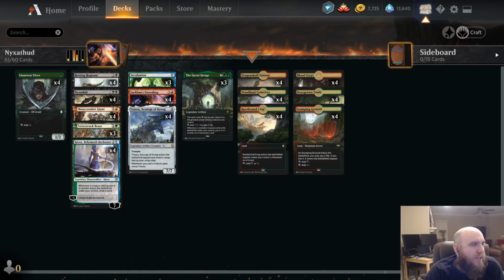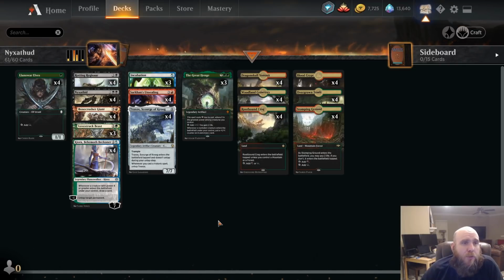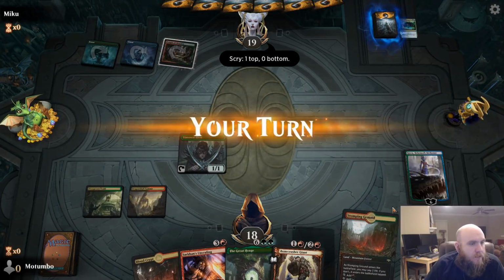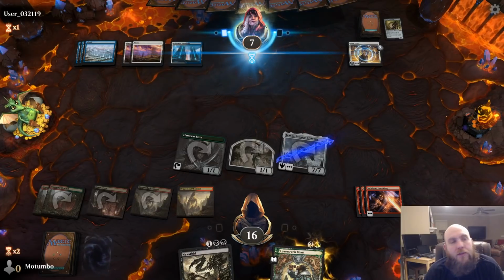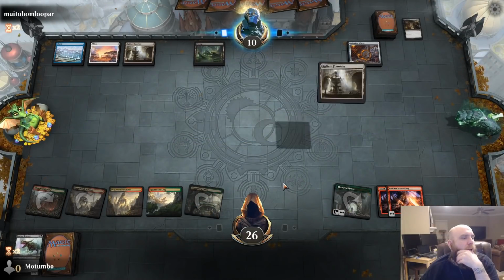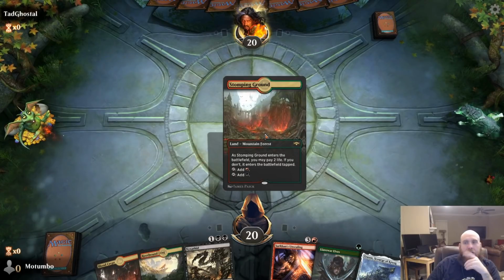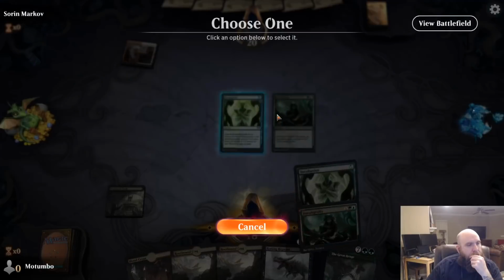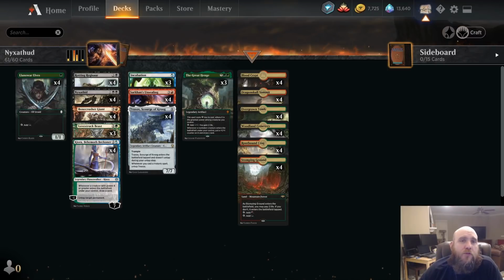Nyxathud - Jund Sarkhan's Unsealing in Historic - Mtg Arena Deck Tech and Game Play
Let's revisit a really fun deck while featuring another JumpStart reprint, Nyxathid. In this deck, we feature Sarkhan's Unsealing and a bunch of cheap creatures with huge power in ordrer just thud our opponents to death. This should be fun!

Decklist in MTG Arena Format:

Deck
4 Sarkhan's Unsealing (M19) 155
4 Traxos, Scourge of Kroog (DAR) 234
4 Rotting Regisaur (M20) 111
4 Kiora, Behemoth Beckoner (WAR) 232
3 The Great Henge (ELD) 161
3 Lovestruck Beast (ELD) 165
4 Bonecrusher Giant (ELD) 115
4 Llanowar Elves (DAR) 168
4 Nyxathid (JMP) 259
3 Incubation // Incongruity (RNA) 226
4 Stomping Ground (RNA) 259
4 Rootbound Crag (XLN) 256
4 Woodland Cemetery (DAR) 248
4 Overgrown Tomb (GRN) 253
4 Dragonskull Summit (XLN) 252
4 Blood Crypt (RNA) 245